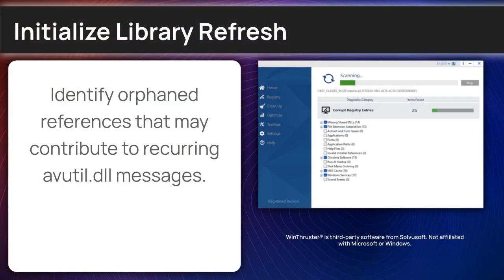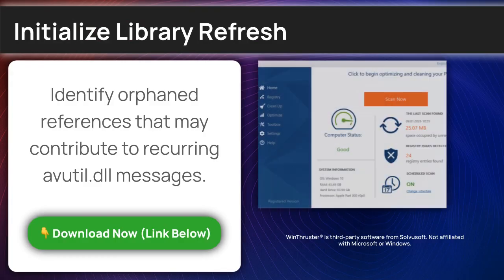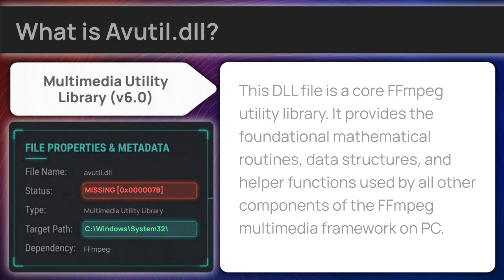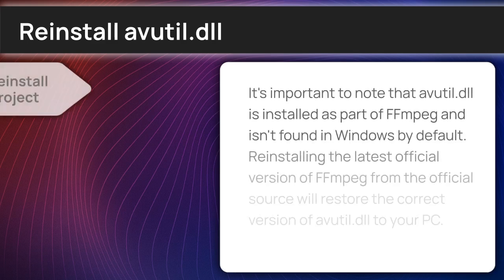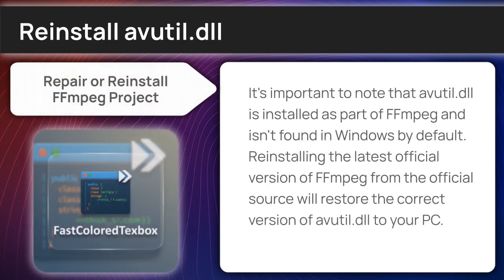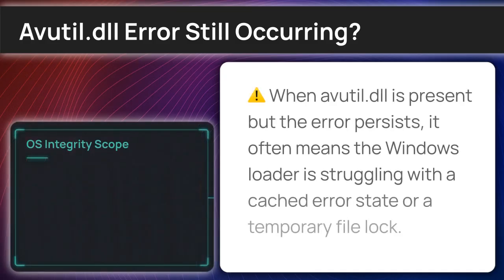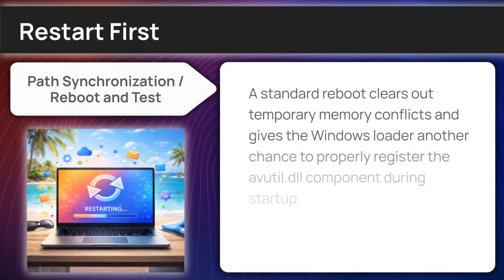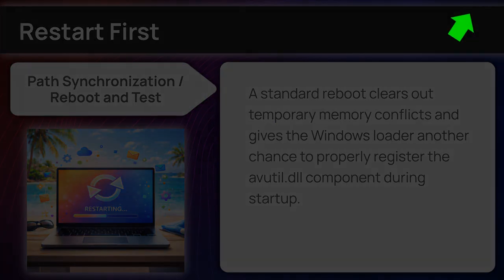Avutil.dll Missing? Here's the Solution.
You’re seeing this DLL error because Avutil.dll is missing, corrupted, or not being detected by Windows.
Avutil.dll is a modular code library utilized by FFmpeg for shared operations. If your computer reports it as missing, the issue is typically linked to an incomplete or misconfigured software installation.

This DLL file is a core FFmpeg utility library. It provides the foundational mathematical routines, data structures, and helper functions used by all other components of the FFmpeg multimedia framework on PC.

Avutil.dll operates as a Third-Party DLL tied to the Multimedia Utility Library architecture in FFmpeg. This video reviews typical steps used to troubleshoot missing or misconfigured files.

▶ What You’ll Learn:

- Updating required avutil.dll components
- Understand the avutil.dll file system

Timestamps:

00:00 - Context
00:17 - Read about the avutil.dll file
00:36 - Refreshing settings associated with avutil.dll
00:56 - Starting the PC with a fresh boot
01:14 - Basic safety checks for downloaded files
01:28 - Optional system optimization options